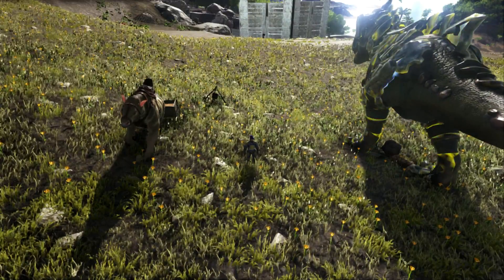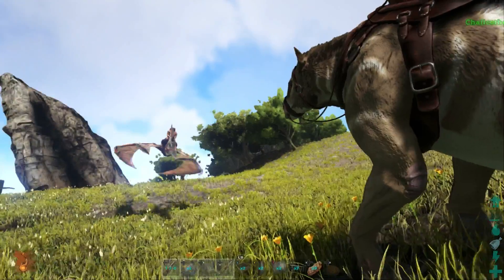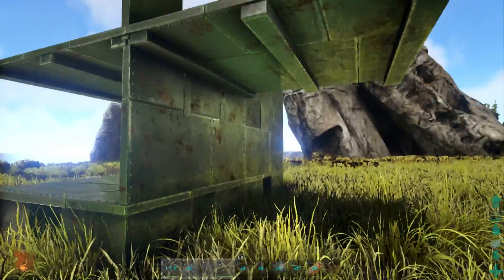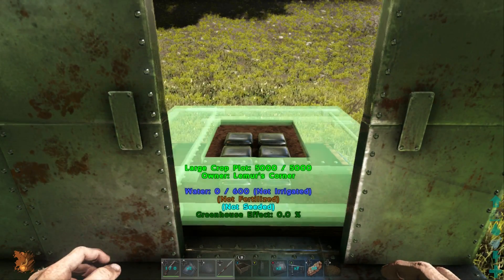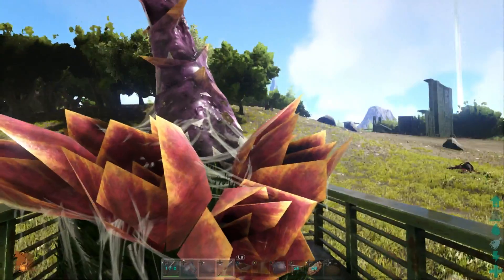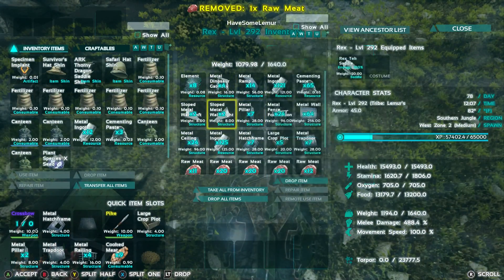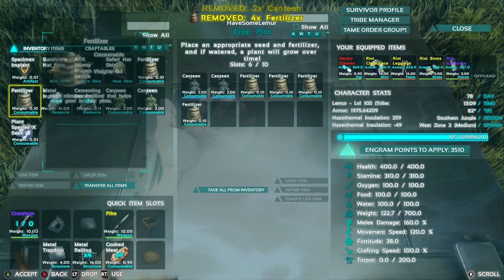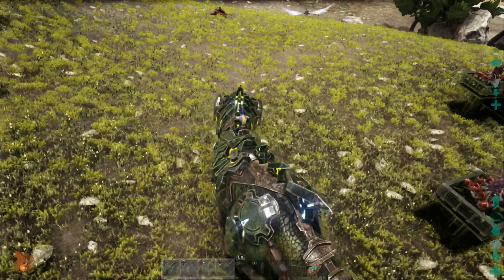Ark: Survival Evolved - Armored Plant Species X and Chalicotherium Turret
Hello All! In this tutorial I show you how to make a Armored plant species X turret and how to use those chalicotheriums as turrets also! I hope you learn something and enjoy the video!